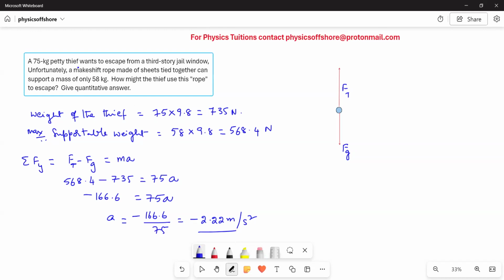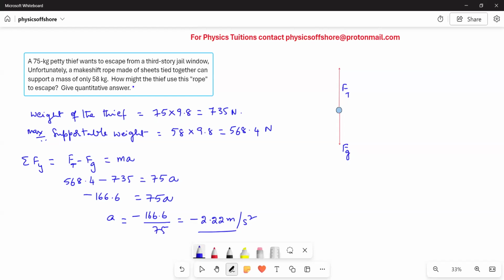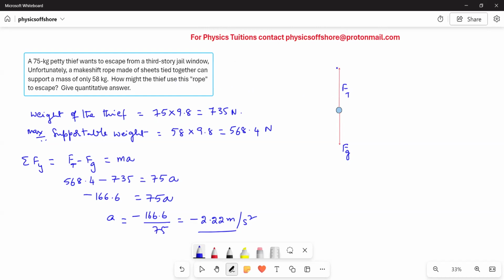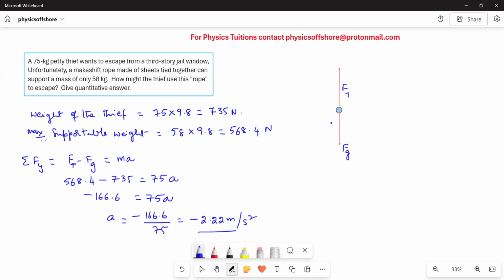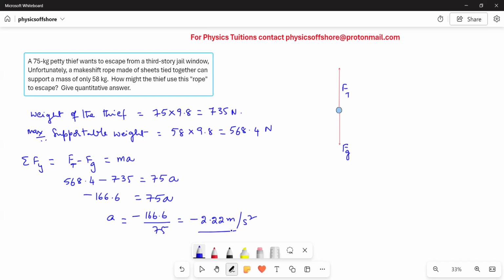Daring Escape: Using Physics to Outwit Gravity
A 75-kg petty thief wants to escape from a third-story jail window, Unfortunately, a makeshift rope made of sheets tied together can support a mass of only 58 kg.  How might the thief use this "rope" to escape?  Give quantitative answer.